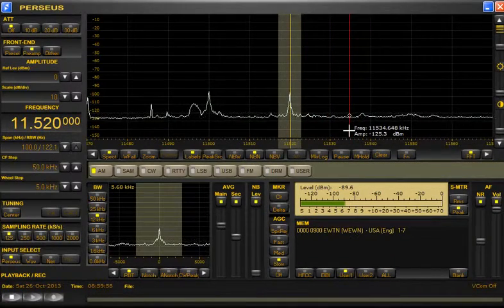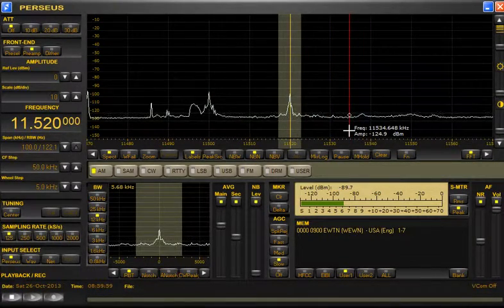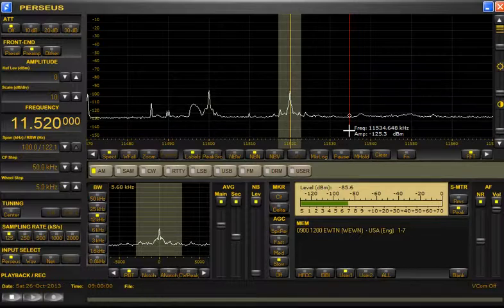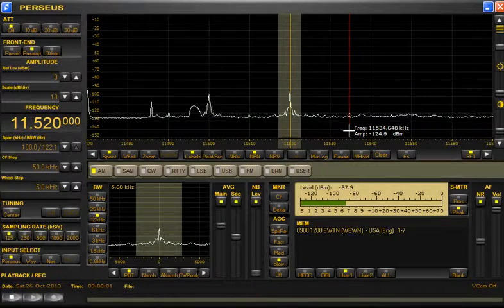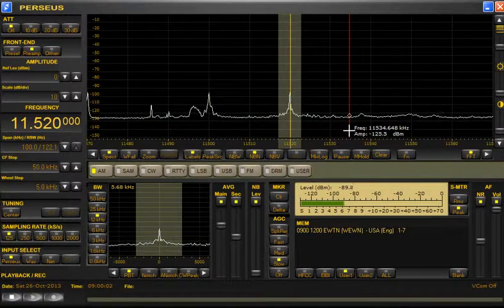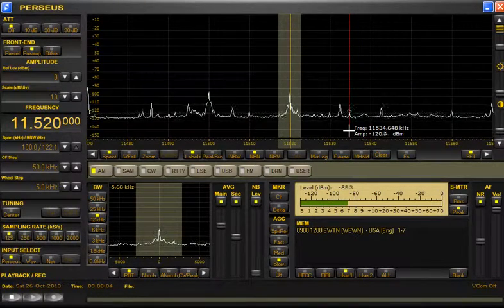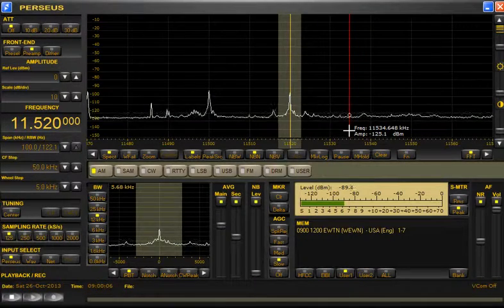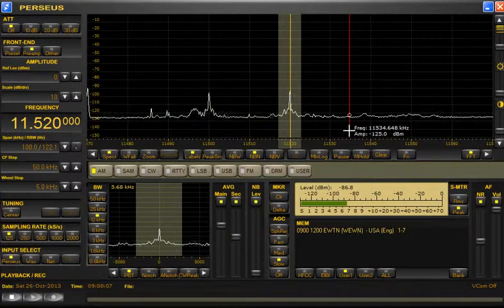11520kHz EWTN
24 seconds later.
"This is EWTN Radio, WEWN Birmingham Alabama USA.
This hour broadcasting on one one five two zero kHz."
Reception Date&Time is UT.
Date：Saturday 26-October-2013
Video time：08:59~09:02（10/26 17:58~18:02 JST）
Antenna：ALA1530S+（NNE-SSW）
Announcement：English
Location：Toki,Central Japan